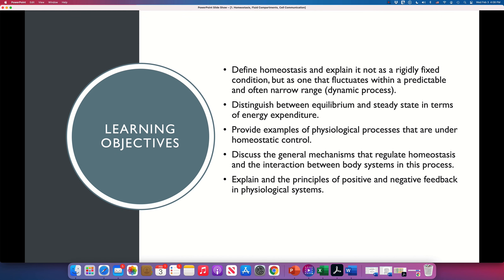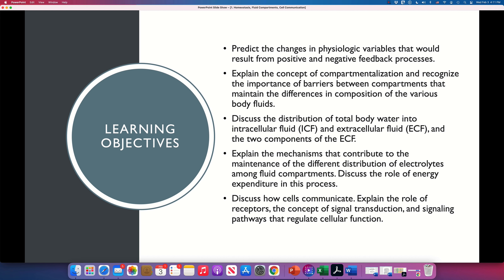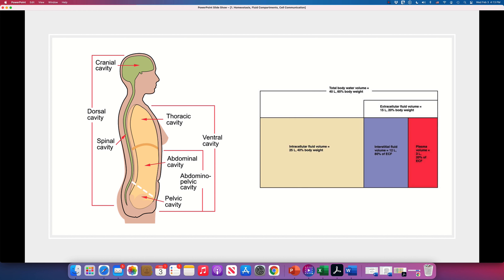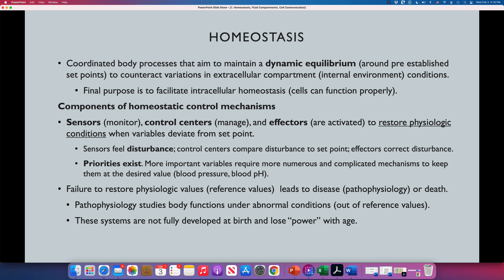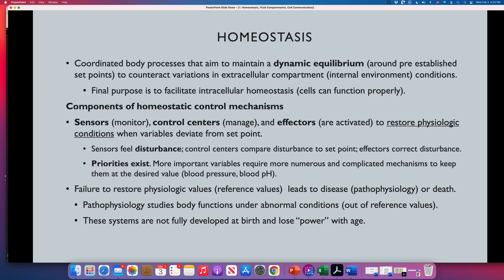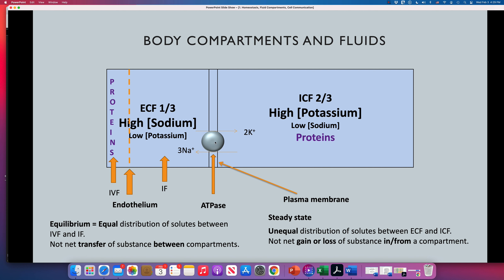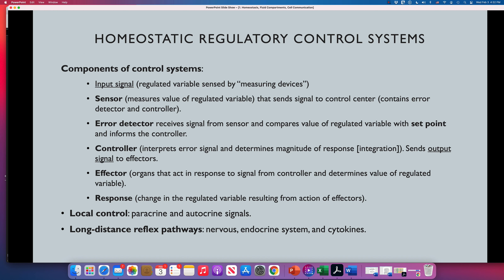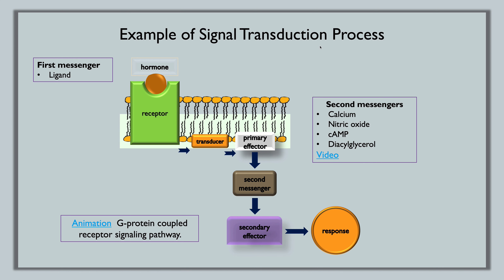Intro Physiology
Homeostasis and basic principles of organization of the human body fluids from a physiological perspective. Introductory lecture for physician assistant students.